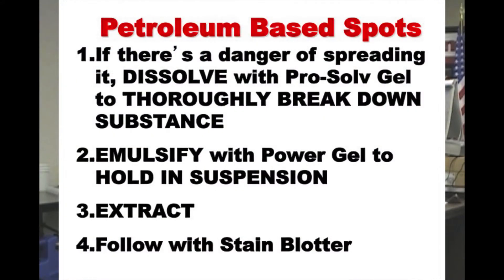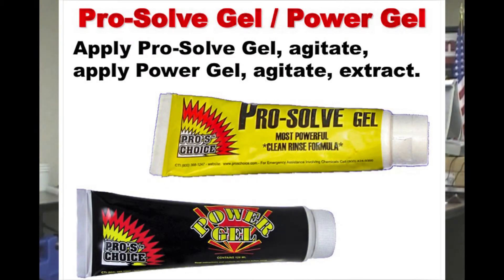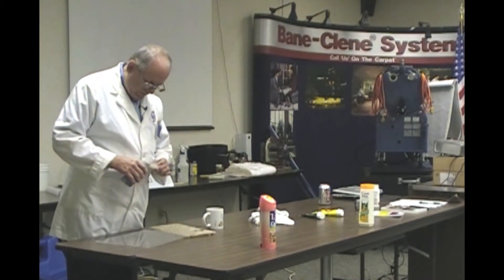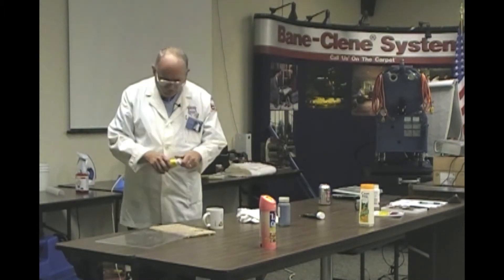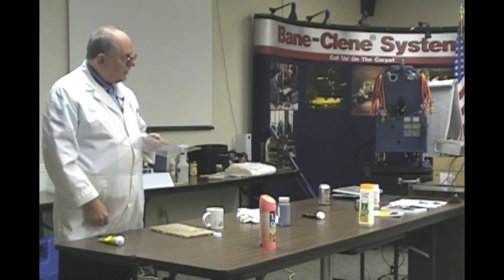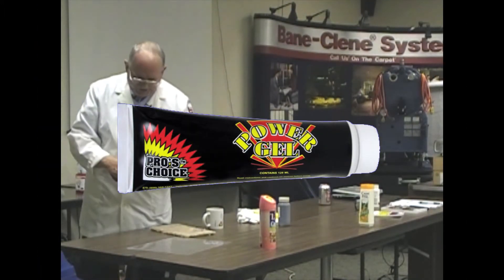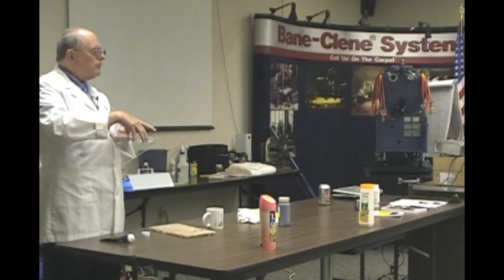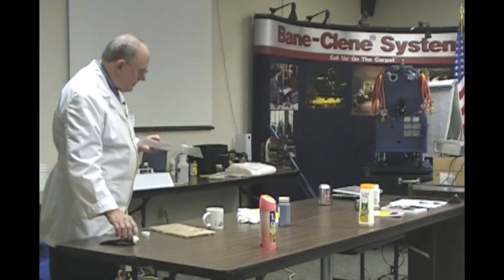How to Use Pro-Solv Gel and Power Gel by Pro's Choice to Remove Oily Stains from Carpets and Rugs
The combination of Pro’s Choice Pro-Solve Gel with Power Gel removes oily, solvent-soluble spots and stains from carpets, rugs and upholstery without spreading the spot and without delaminating the carpet.
Easily remove oily stains such as nail polish, ink, oil paint, latex paint, gum, tar and many more impossible spots with this amazing gel spotter combination.
Video is from a Bane-Clene® spotting class for professional carpet cleaners conducted by Bane-Clene’s chemist at the Indianapolis training facility.
Instructions and Directions for Removing Tough Oil-Based Stains and Spots from Carpet with Pro's Choice gelled spotters:
• Read label directions and cautions before using.
• Always test on a hidden or inconspicuous area first.
• Holding lid closed, shake vigorously before use.
• Apply Pro-Solve Gel to contamination to dissolve the oily spot or stain. (1:40)
• Agitate gently with a Pro’s Choice Carpet Shark or bone scraper.
• Apply Power Gel to emulsify the spot. (2:24)
• Agitate gently with a Carpet Shark or bone scraper. (2:32)
• (Pro Solve Gel dissolves and breaks down the contamination and the Power Gel emulsifies and suspends everything so it can be rinsed out.)
• When contamination is dissolved hot water extraction rinse to remove residue. (2:46)
• Apply Stain Blotter to keep the spot from coming back.
• The customer can vacuum the Stain Blotter the next day.
• NOTE: ALL citrus-based products, including Citrus APS, Pro-Solve Liquid, Pro-Solve Gel and Power Gel, will dissolve foam blocks! Be sure to rinse thoroughly after use!
Features and Benefits of Pro-Solve Gel:
• Pro’s Choice Pro-Solve Gel is the perfect blend of solvents for the professional.
• Pro’s Choice Power Gel is the most concentrated blend of emulsifiers engineered to dissolve and suspend petroleum based soils and extremely fine particulate soils.
• Nail polish, ink, oil paint, latex paint, gum, tar, and many more impossible spots are easily removed with this amazing gel spotter.
• Use Power Gel following application for unbeatable spot removal.
• Pro-Solve Gel is included in the Pro’s Choice Professional Spotting Kit.

Features and Benefits of Power Gel:
• Power-Gel is the most concentrated blend of solvents and surfactants engineered in gel form to dissolve and suspend petroleum based soils and extremely fine particulate soils.
• The perfect companion for Pro-Solve Gel.
• Dissolves and suspends petroleum based spots from carpets, rugs and upholstery.
• Blend of solvents and surfactants engineered in gel form.
• Power Gel is included in the Pro’s Choice Spotting Kit.
• Spot & Stain Removal for Carpets and Rugs DVD (Set of 2 DVD's) by Bane-Clene's chemist is at:
For more information on carpet cleaning detergents, spot and stain removal agents, carpet protectors, wood floor restoration and stone / marble / granite products as well as professional carpet cleaning equipment, call Bane-Clene at:

© Bane-Clene® Corp.
3940 N. Keystone Ave.